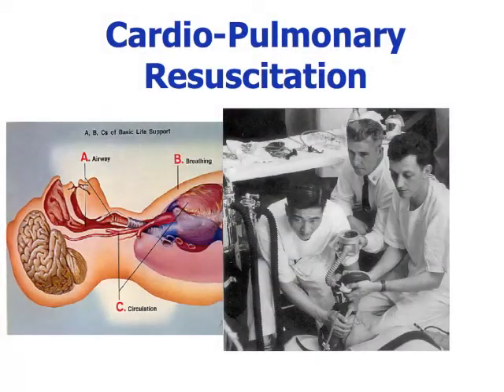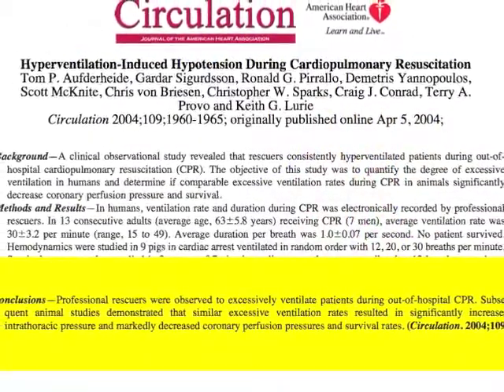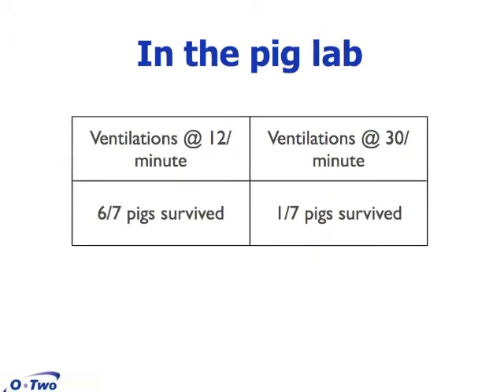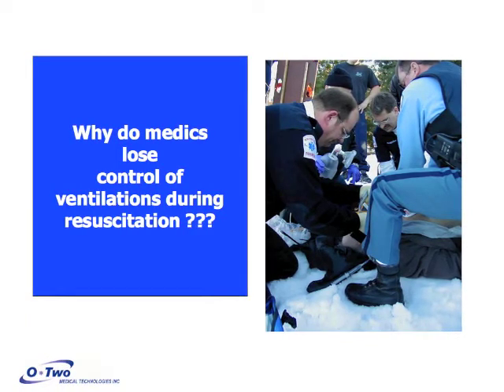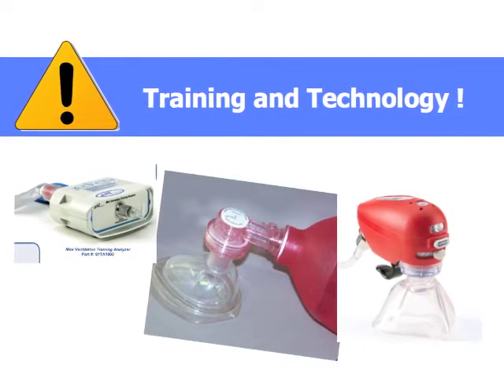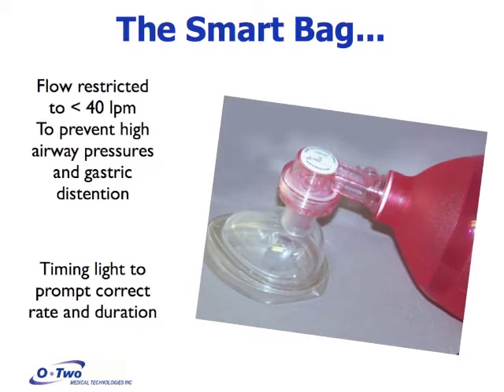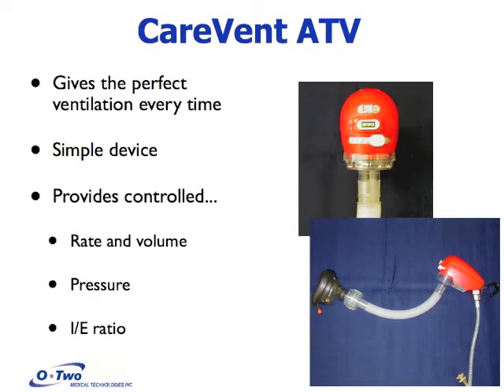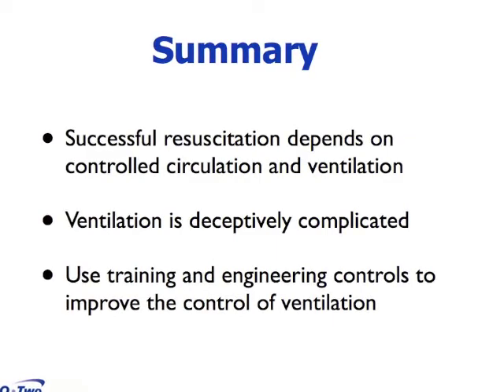Controlling Ventilation During Resuscitation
The critical concept of controlling ventilations during resuscitation. This was a short training piece developed to emphasize the concept done by Jon Politis